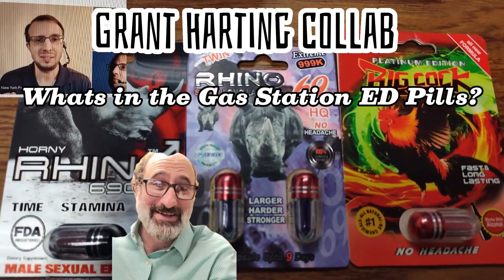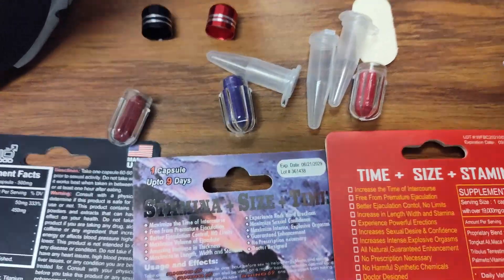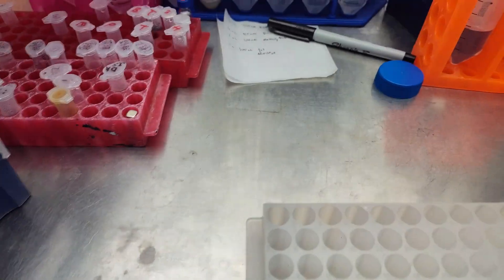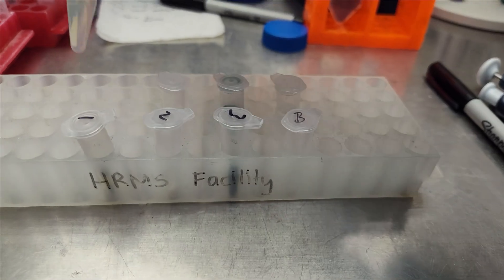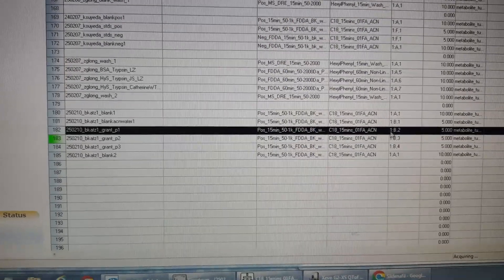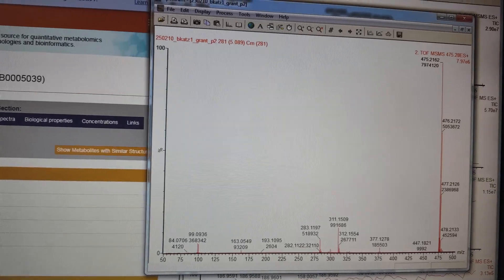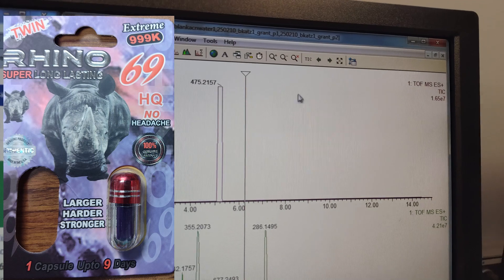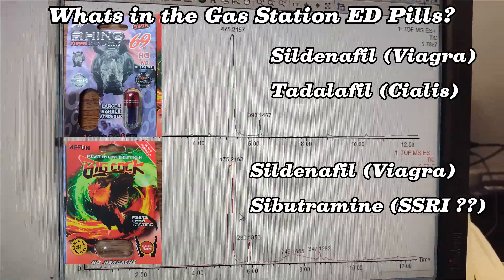What's in the Gas Station ED "supplements"?? by Mass Spec Everything...a Grant Harting Collab